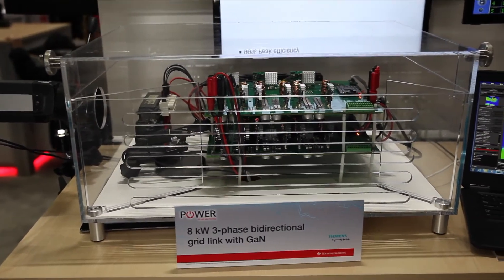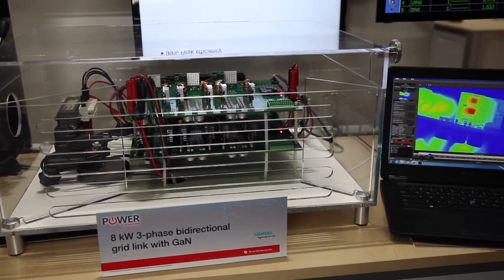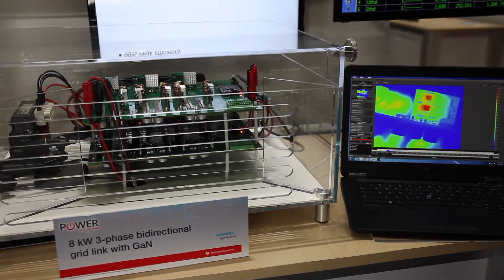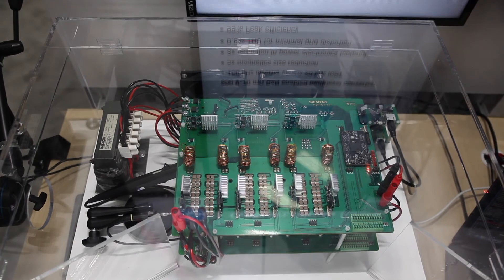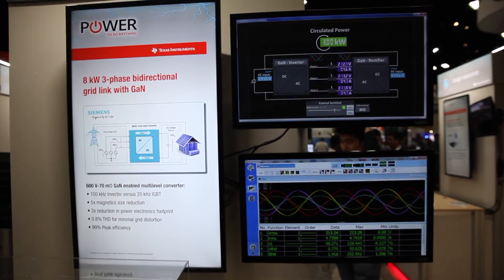TI GaN in Action: An industry perspective from Siemens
Learn more about our GaN portfolio

Paul Brohlin, GaN Development Manager at Texas Instruments, and Marvin
Tannhäuser, Head of Research Group Digital Power Electronics, Siemens
discuss the future of power electronics and the undisputable need for GaN in
designing high power density solutions in applications that require a grid
link. To start your design, visit ti.com/GaN.